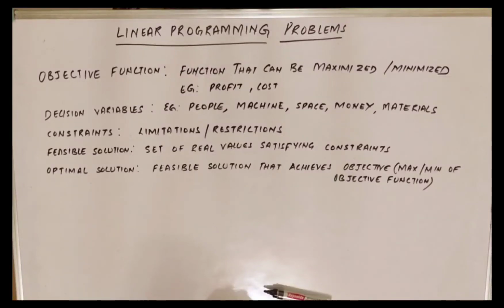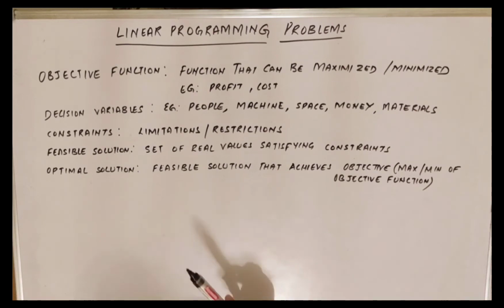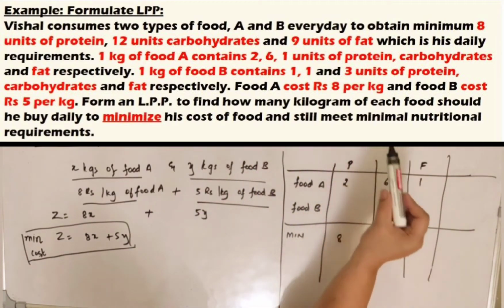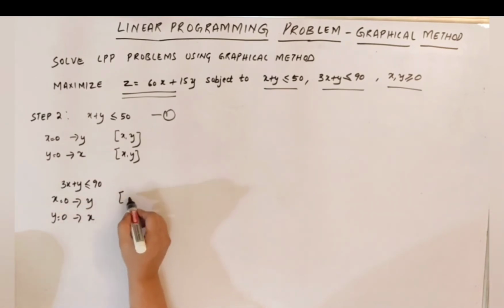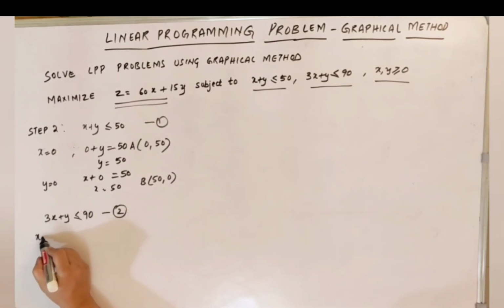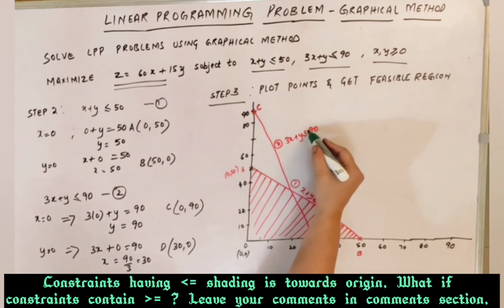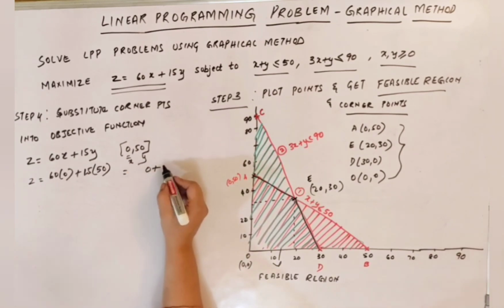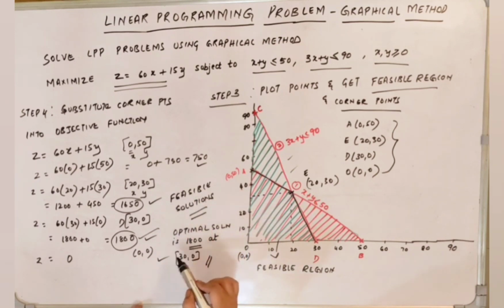Linear Programming and Linear Inequalities in 24 mins: 2nd PUC, Class 10, Class 11, NCERT, IGCSE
Linear Programming and Linear Inequalities in 24 mins: 2nd PUC, Class 10, Class 11 / 1st PUC, NCERT, IGSCE Class 10

00:00 - 03:36 - Introduction to Linear Programming Concepts
03:37 - 08:29 - Example Problem: Formulate LPP
08:30 - 12:32 - Steps to Solve LPP using Graphical Method
12:34 - 23:46 - Example using Graphical Method

Class: Maths for 2nd PUC/Class 12 Chapter 11,
Class: 1st PUC / Class 11 Chapter 6
Chapter Name: Linear Programming / Linear Inequalities

Syllabus: NCERT, Karnataka Board, CBSE, IGCSE
Stream: Basic Maths for Commerce Stream, Mathematics for Science Stream and IGSCE Maths for Class 10